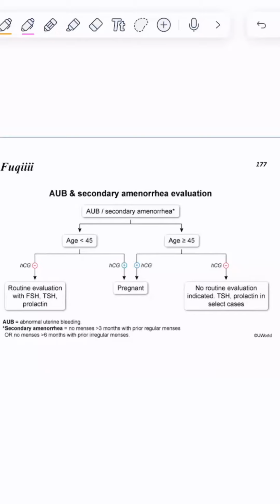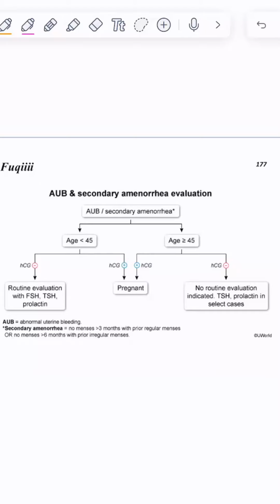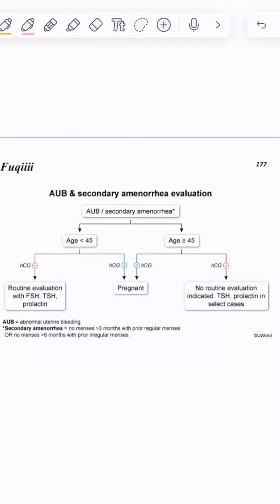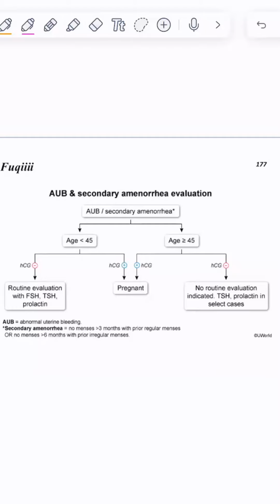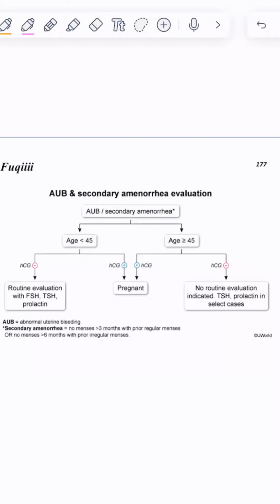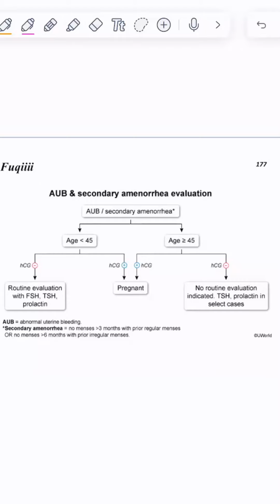USMLE Step 2 CK Algorithm |Abnormal Uterine Bleeding + Secondary Amenorrhea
In this USMLE Step 2 CK short, Dr. Fatima explains key gynecology algorithms — Normal vs Abnormal Uterine Bleeding (AUB) and Secondary Amenorrhea.
Learn how to approach bleeding disorders, differentiate hormonal vs structural causes, and apply stepwise diagnostic and management algorithms.
🎯 Perfect for quick review and high-yield recall before your exam!